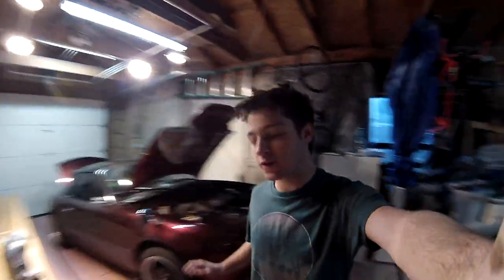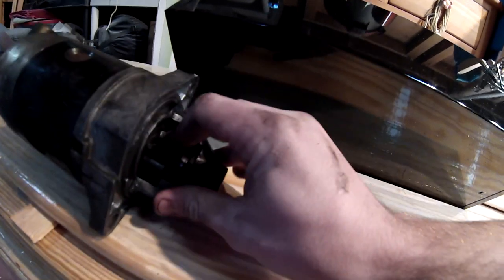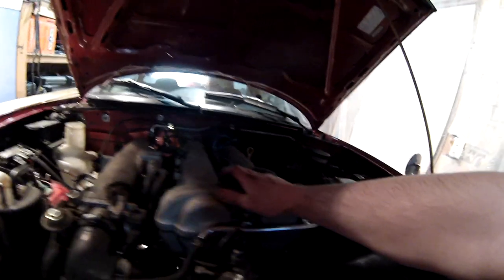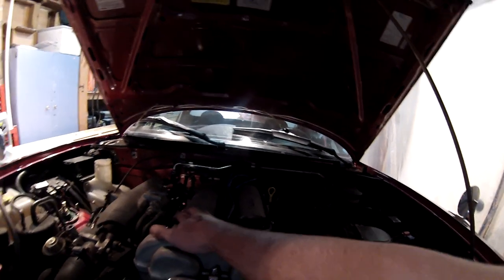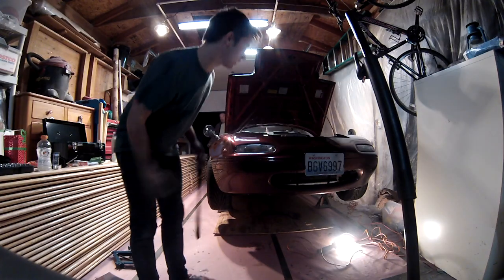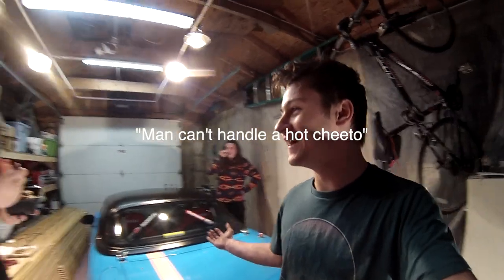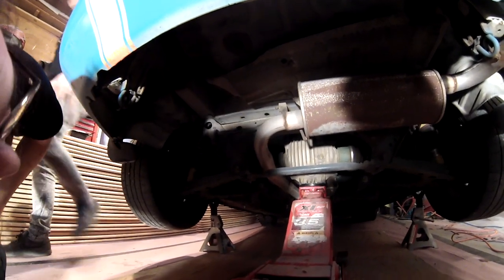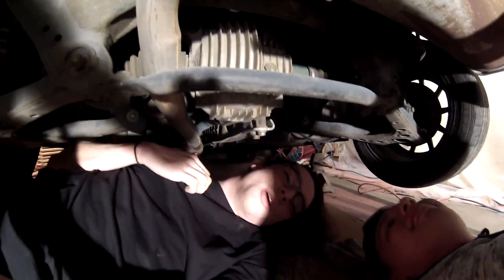Miata Starter FIXED + Zion & Isaiah Don't Install A Torsen LSD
Alright, so I didn't have a video planned for this week so I thought I'd just film me fixing my starter, however Zion and Isaiah got in touch with me and said they got ahold of a Torsen LSD for Zion's Miata. We didn't really have the knowledge or time to put it in so we just ended up dicking around for a while. Enjoy lol.

Follow Zion and Isaiah on instagram: @zion.nation @lillythe7